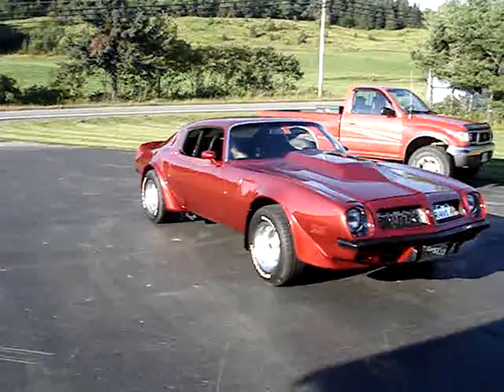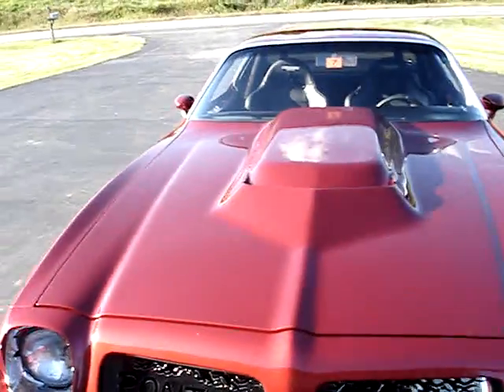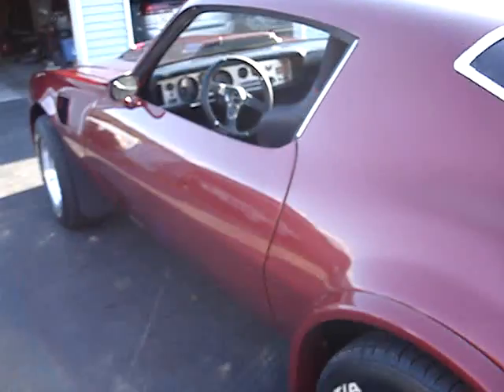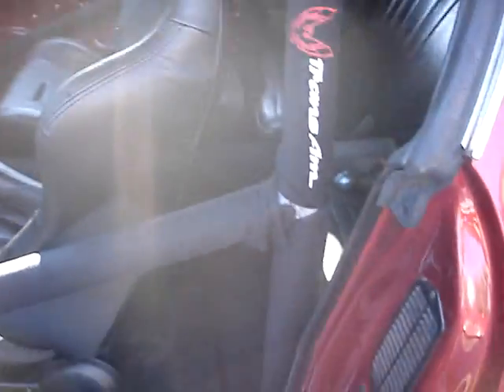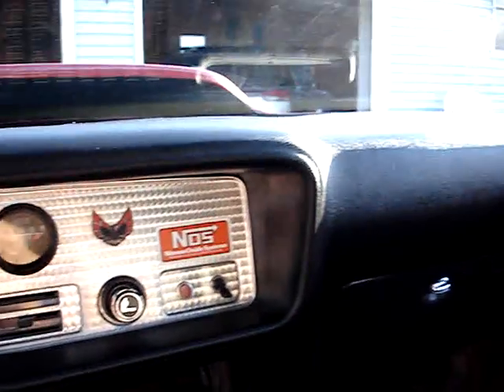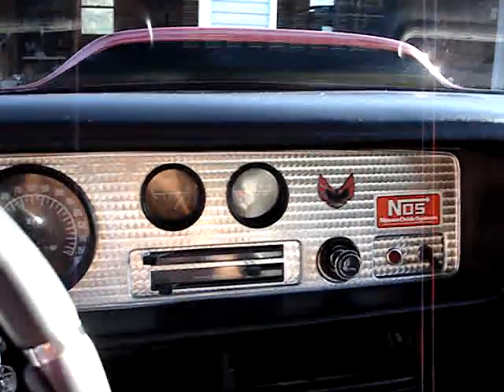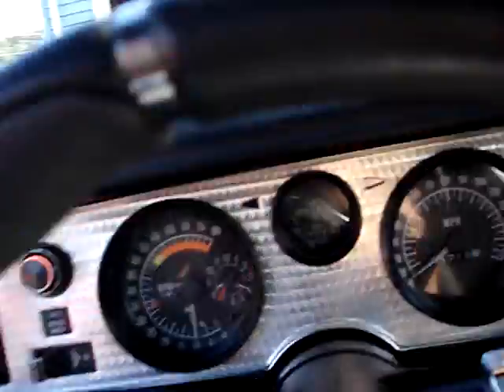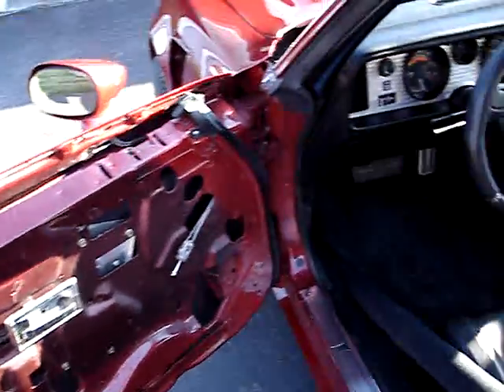PONTIAC 1974 455 trans am MUST SEE Sounds really good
My 74 trans am. It is almost finished